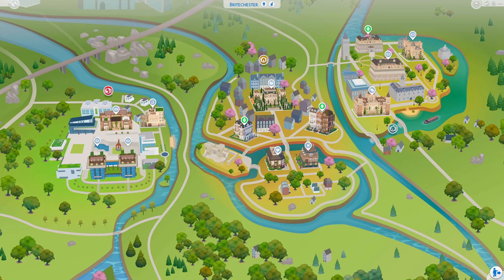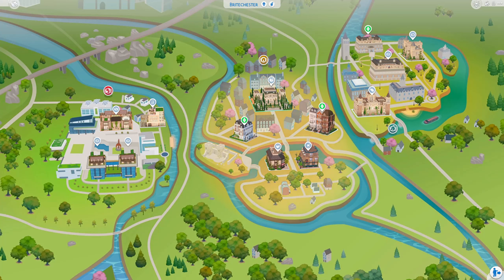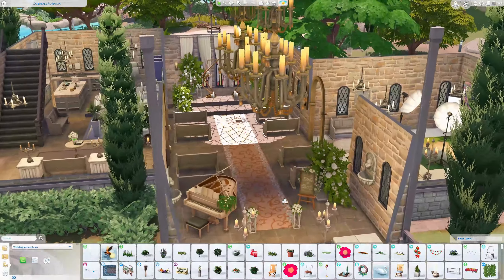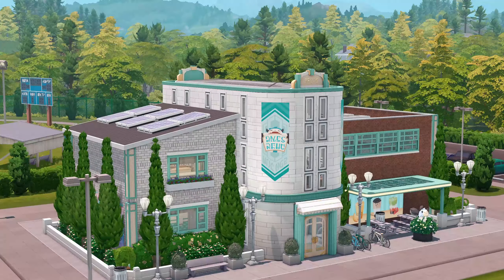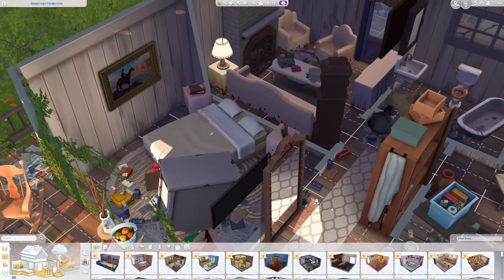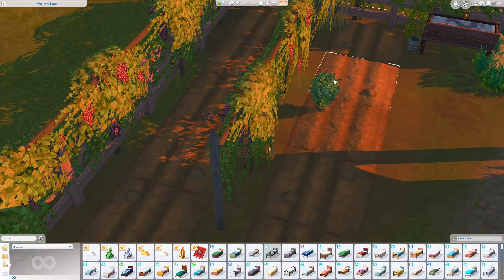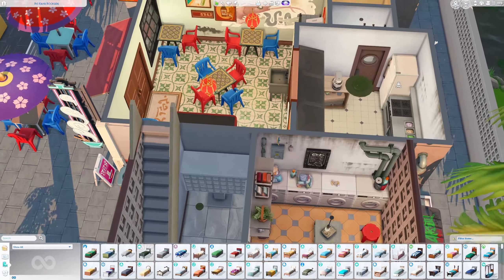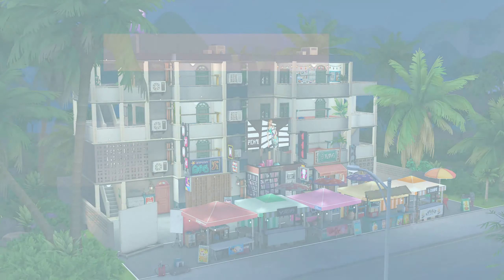Explore Must-See Locations in Sims 4 Career World Save File!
Looking for a Sims 4 save file that focuses on gameplay first? Check out this career world save file for The Sims 4, filled with exciting challenges and opportunities for your Sims! Upgrade your gameplay experience by adding this save file. Sims already live full lives and there's so much lore to this save file? Do you want a part 2? Request it below!

Gallery ID: girlysimma28

Chapters
0:00 Britechester
5:20 Tartosa
11:59 Copperdale
19:03 Chestnut Ridge
26:31 Tomarang

Important info: Some packs are gifted to me by EA because I am part of the EA Creator Network.